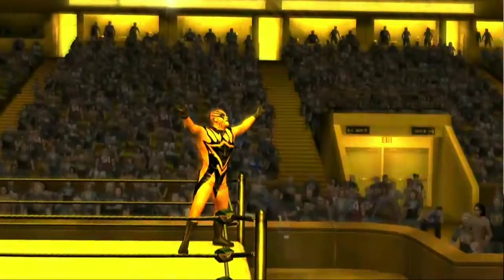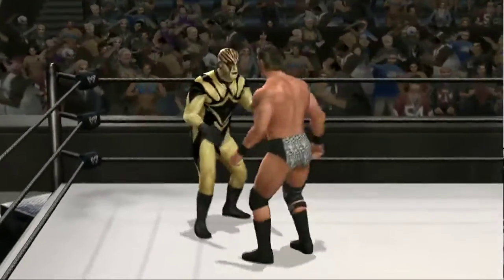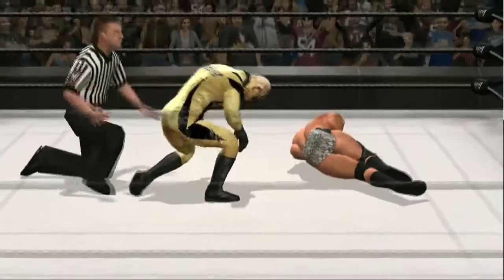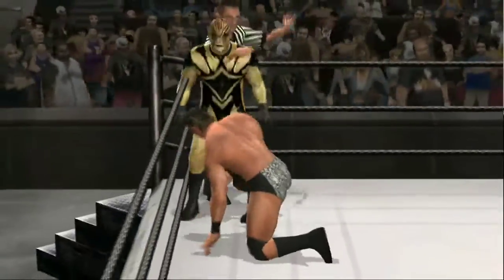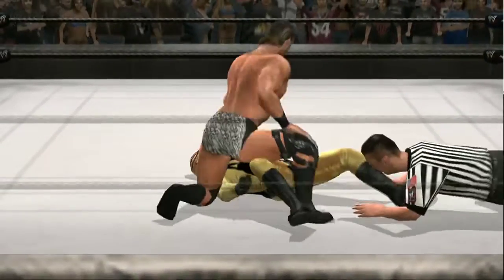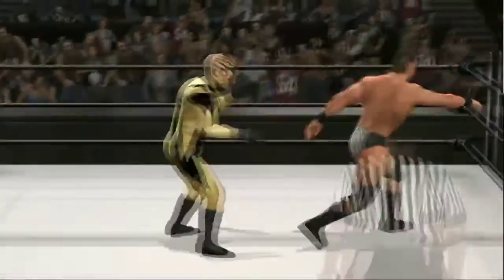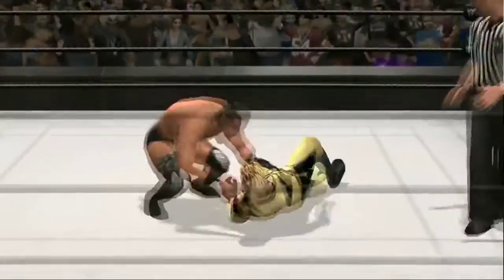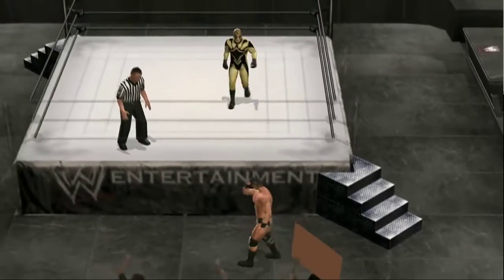Difference Between A Gimmick And A Character(A Casual Opinion)